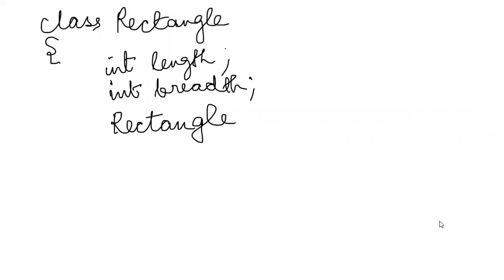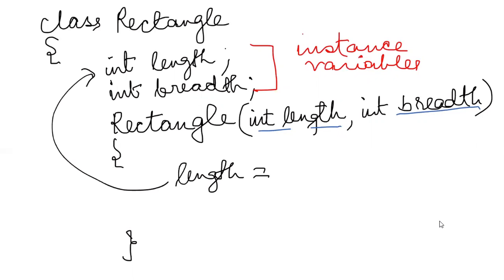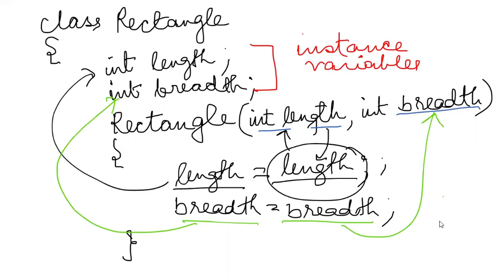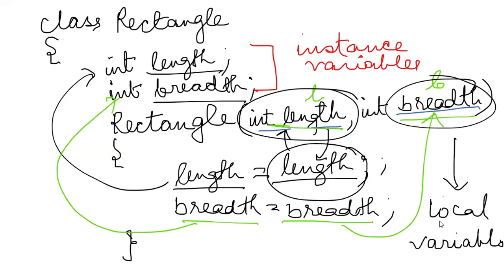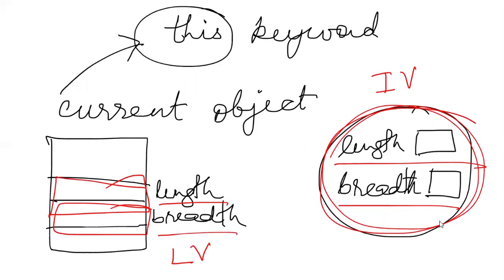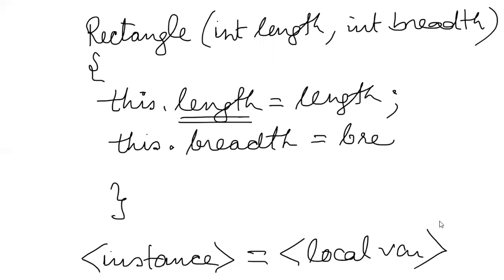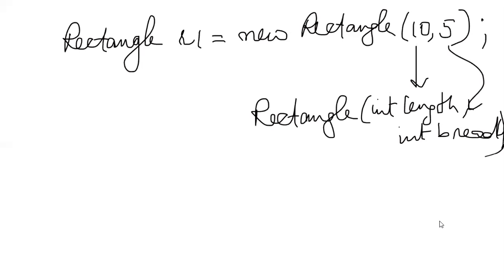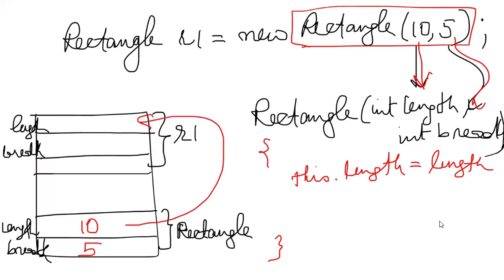Using the "this" keyword